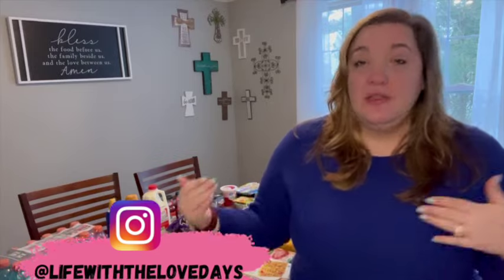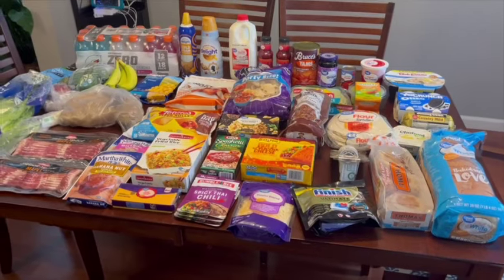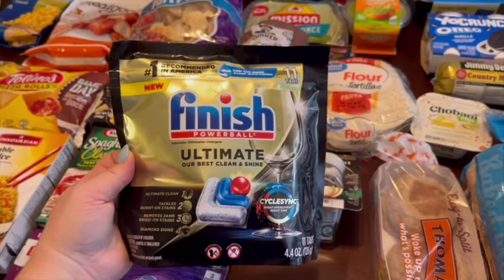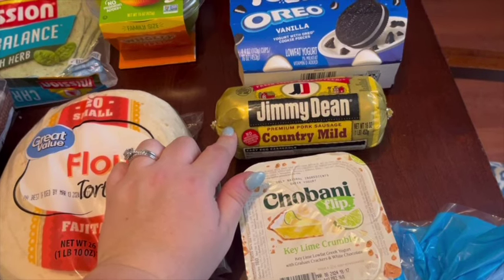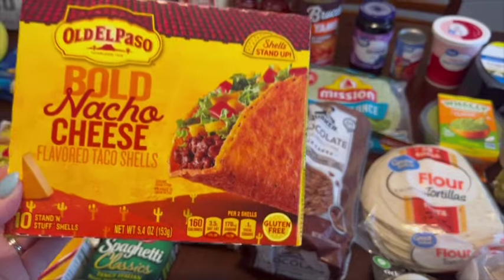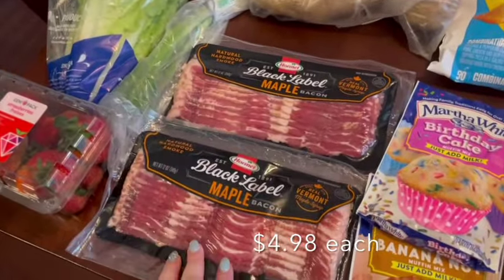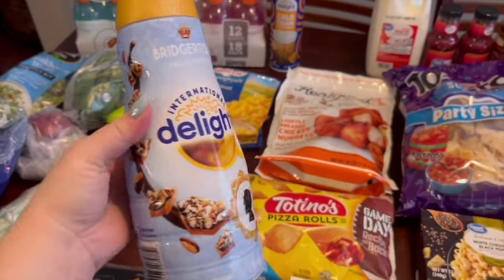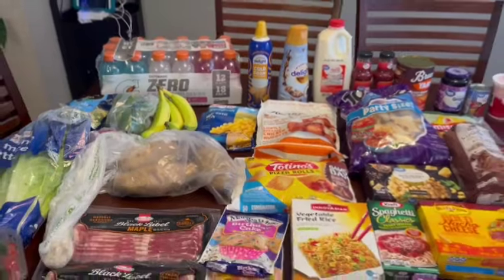Walmart Grocery Haul 🛒 | Weekly Meal Plan | Grocery Haul With Prices Included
Hey friends! Today I’m sharing our weekly Walmart grocery haul and meal plan. As always, I include the prices as well! I also wanted to share these gorgeous dishes from Dowan, now available at walmart! :)

💕Katie